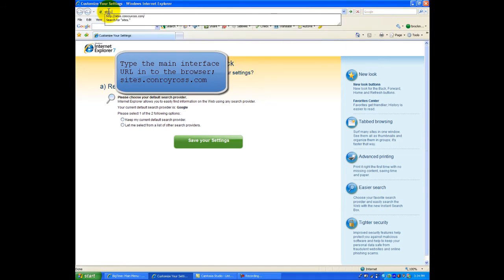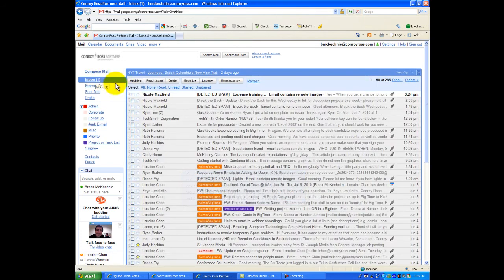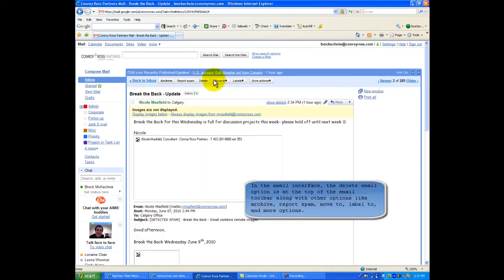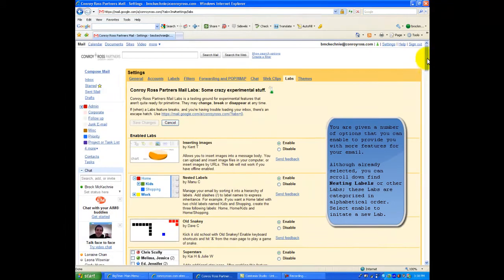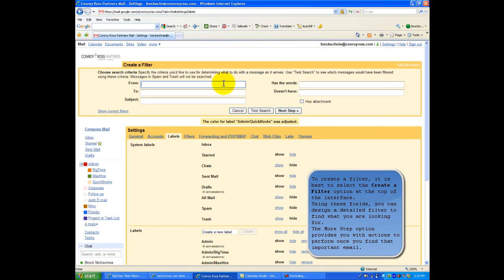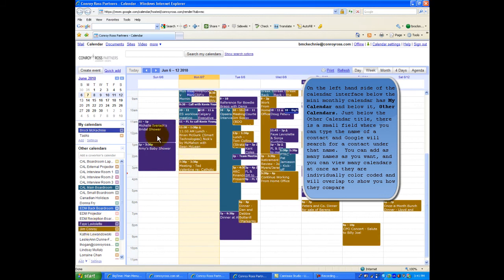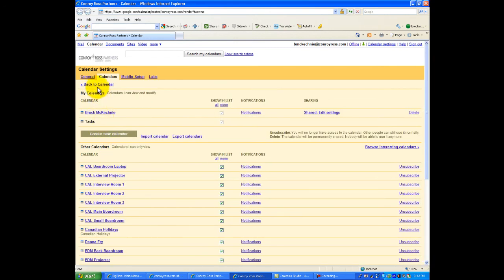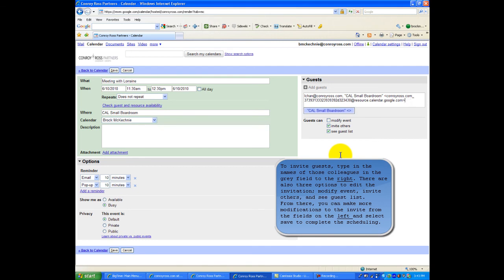Google Mail and Calendar Training Video w/ Commentary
A basic how-to video using the Google Mail and Calendar Interface including commentary, live screenshots, and other tips.